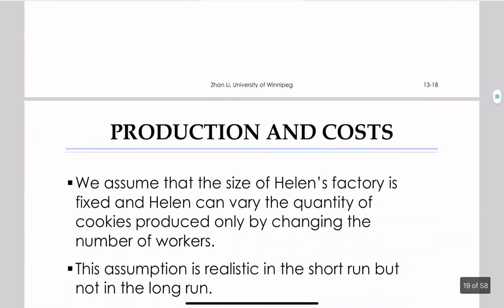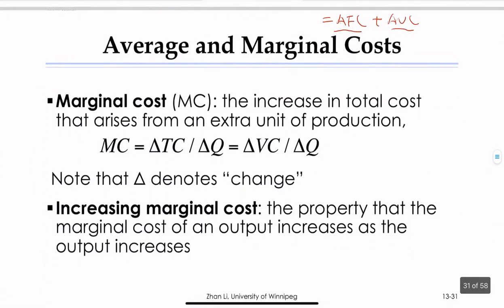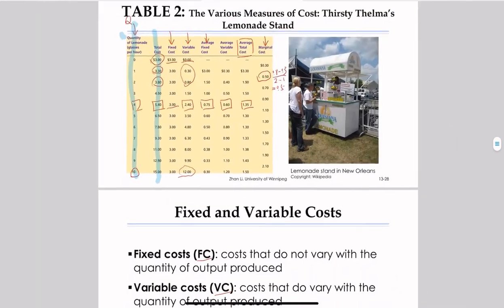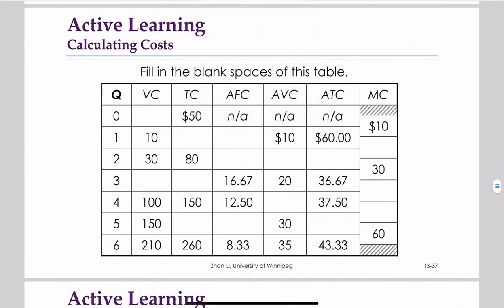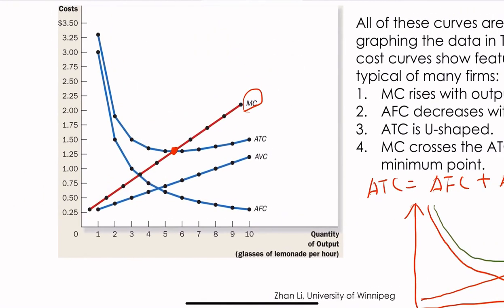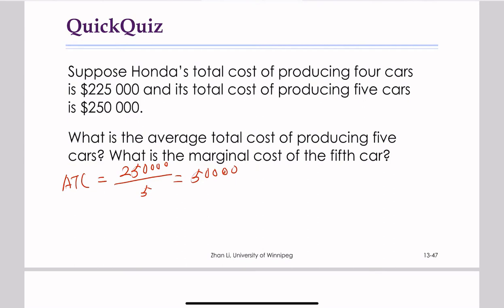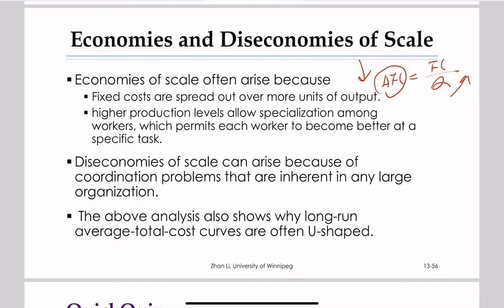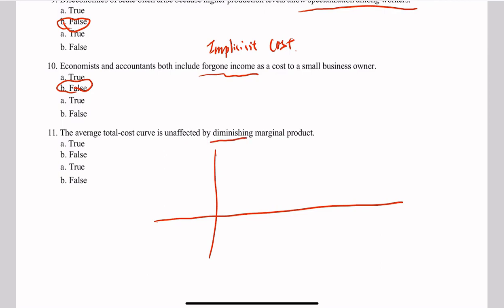Intro to Microeconomics Week 10 Tuesday